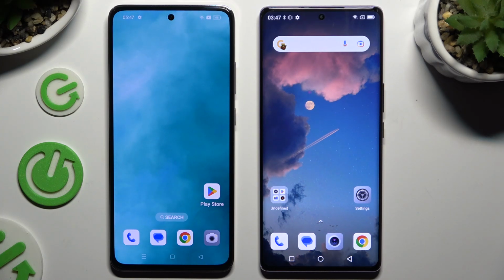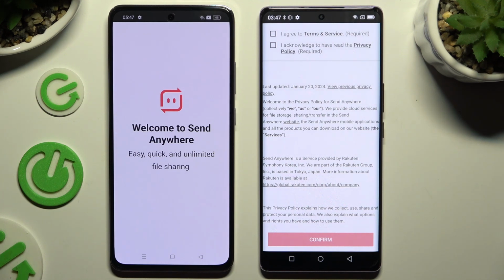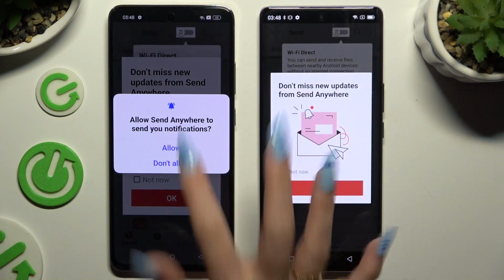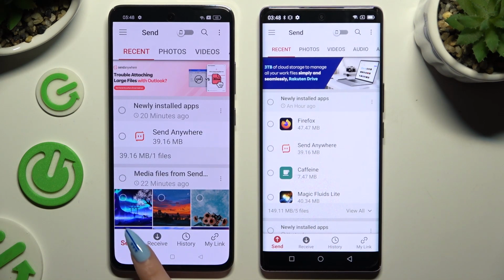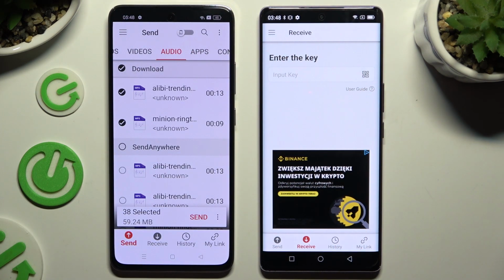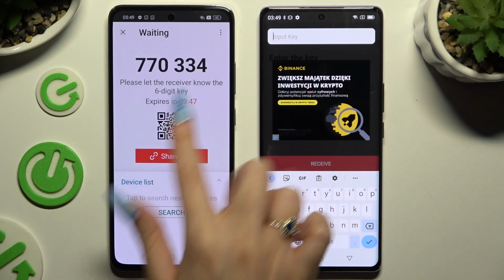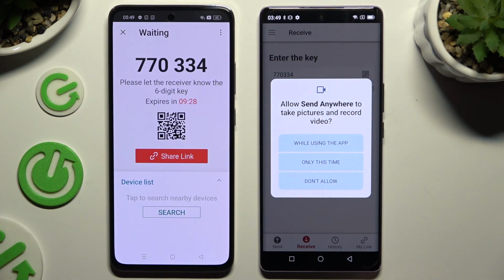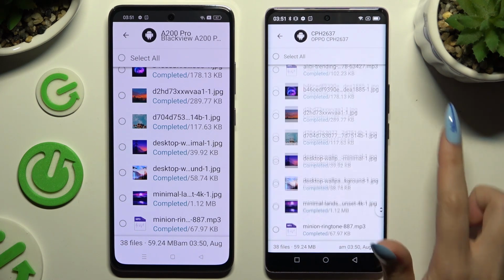How to Move Files from Oppo to Blackview A200 Pro with Send Anywhere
Easily transfer files from your Oppo device to your Blackview A200 Pro with the Send Anywhere app! This video guides you through the seamless process of moving photos, videos, and documents between devices using this efficient file-sharing tool. Perfect for users who want a hassle-free way to transfer their data, this tutorial ensures you can keep your files organized and accessible on your new device. Watch now to make file transfers simple and stress-free!

How do I transfer files from an Oppo device to a Blackview A200 Pro using Send Anywhere?
What types of files can I transfer between Oppo and Blackview A200 Pro with Send Anywhere?
Do I need to install Send Anywhere on both devices for the transfer?
How long does it take to transfer files from Oppo to Blackview A200 Pro using Send Anywhere?
Are there any size limitations for files transferred with Send Anywhere?